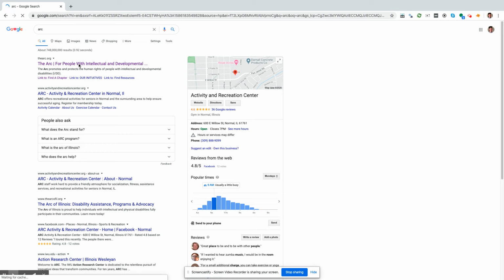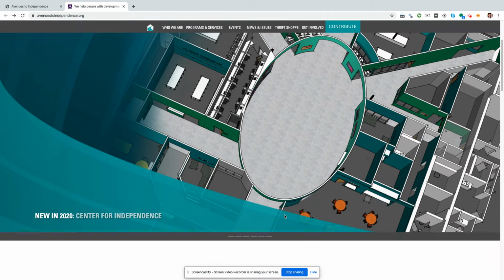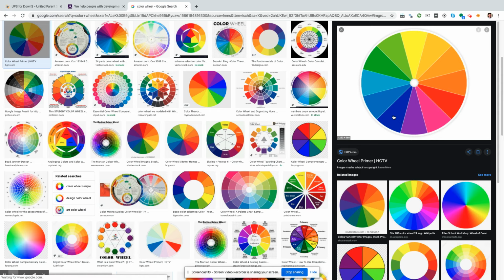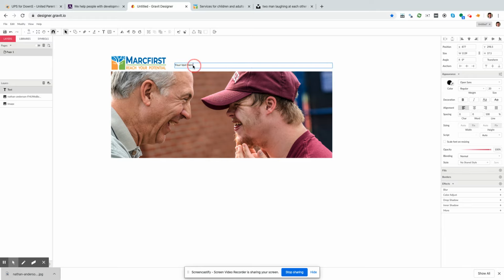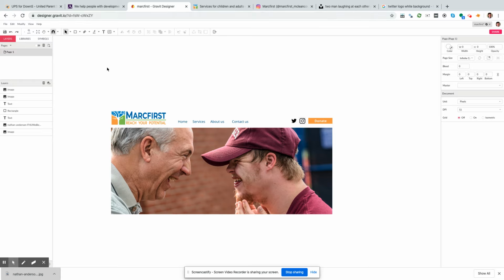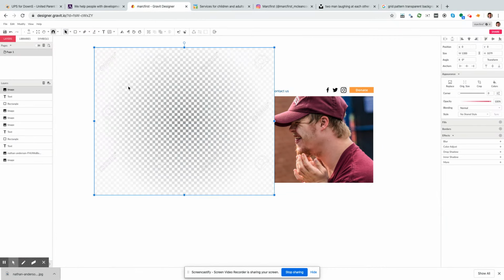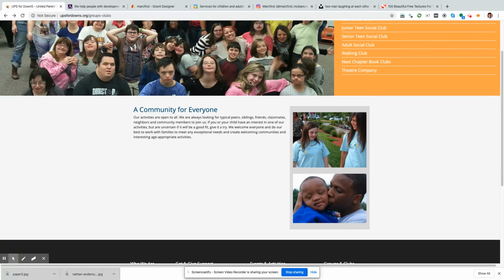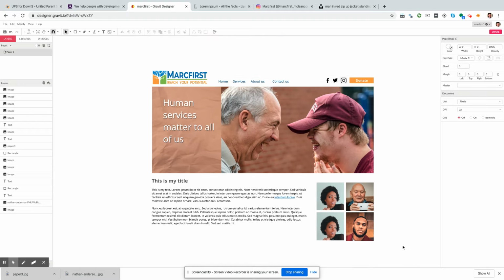Website mockup w/Gravit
Doing a website mockup with Gravit tool with Dr. Charlton